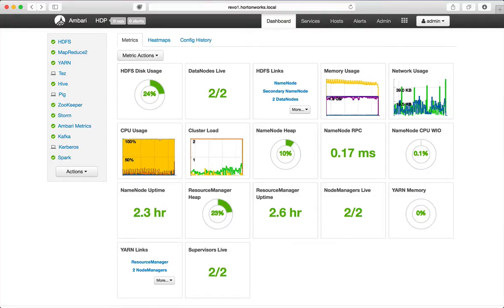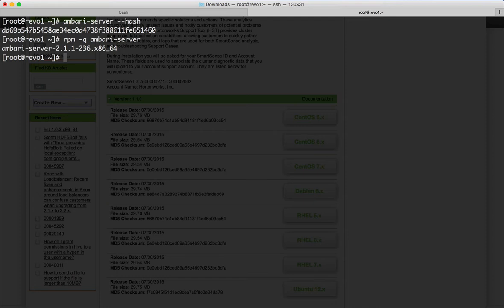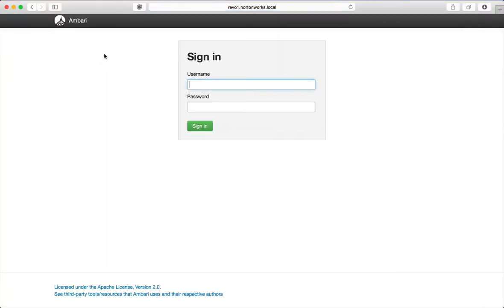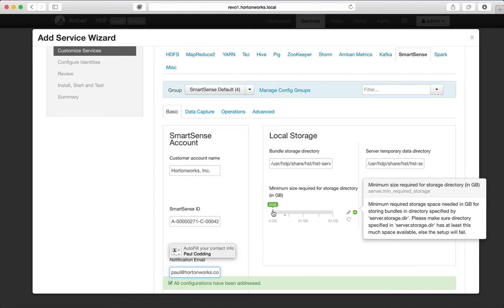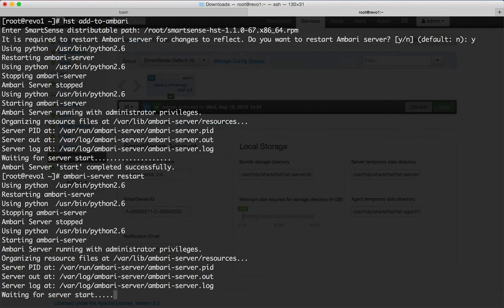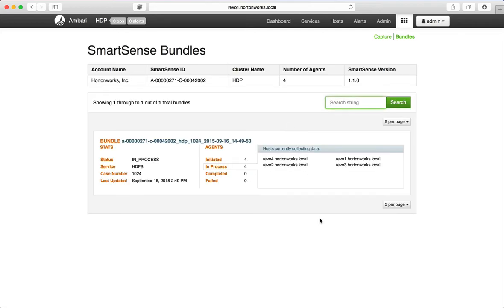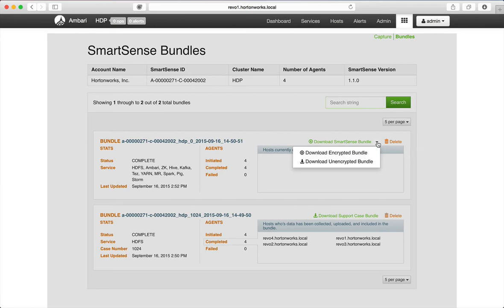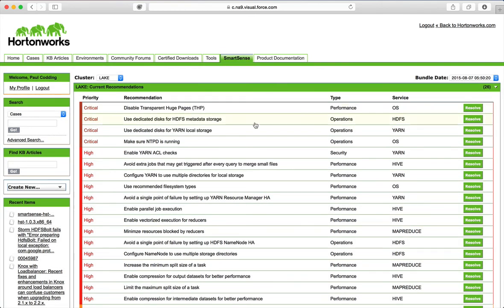How to install Hortonworks SmartSense on an existing HDP cluster.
This video outlines the step-by-step process of installing SmartSense, a proactive support service on an existing HDP cluster.